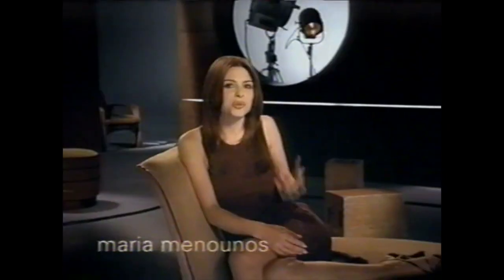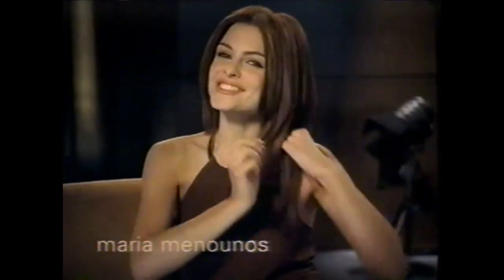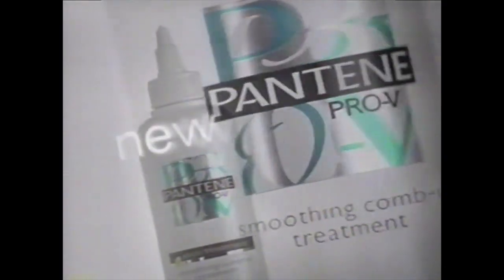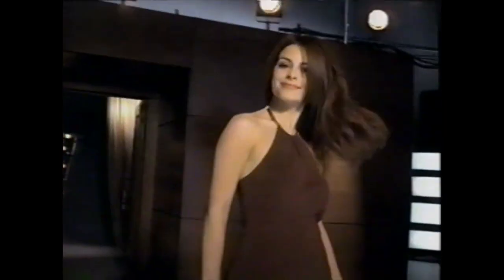Pantene Pro-V Smoothing Treatment Maria Menounos Commercial (2005) (VHS Rip)